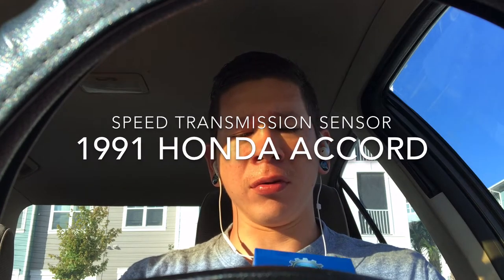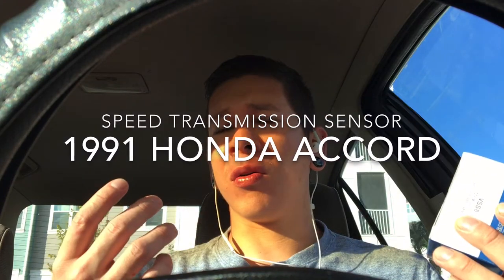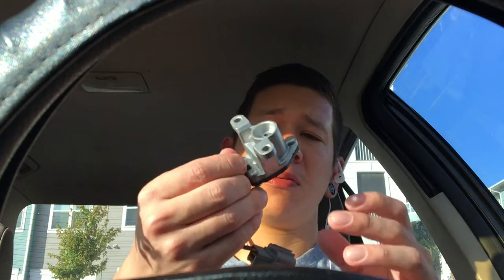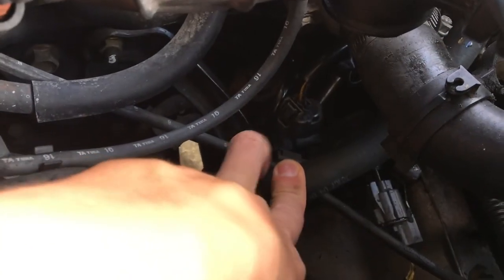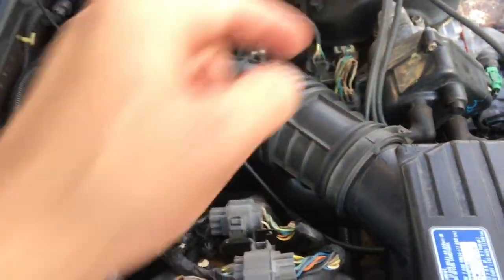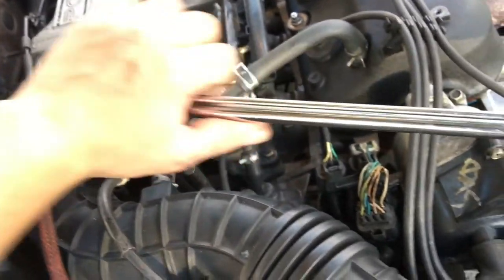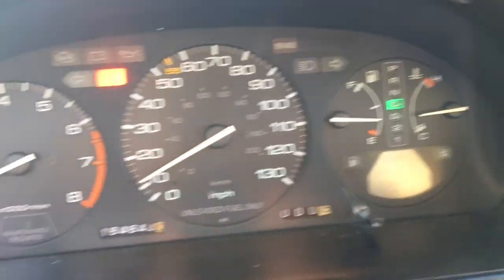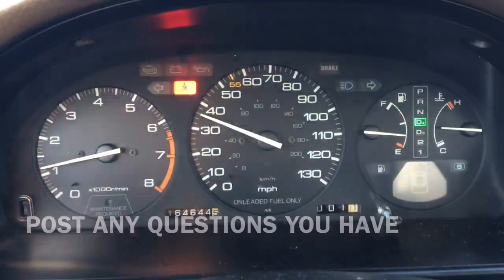Honda 1991 Accord Vehicle/transmission Speed Sensor Fix